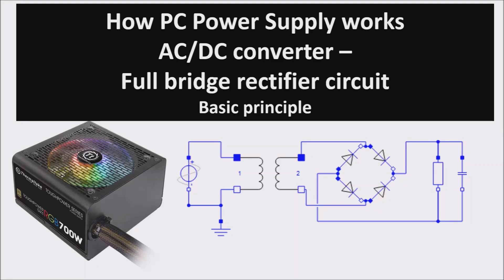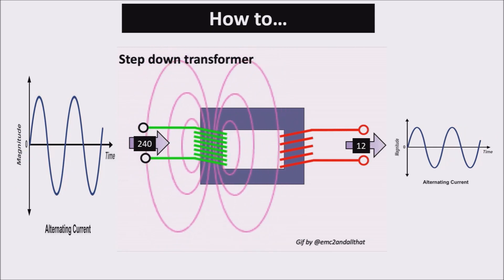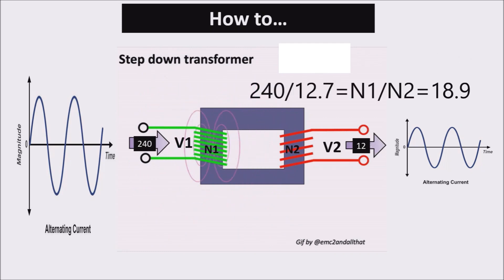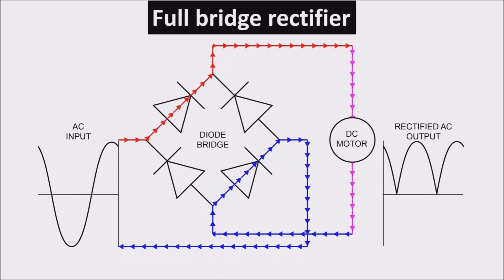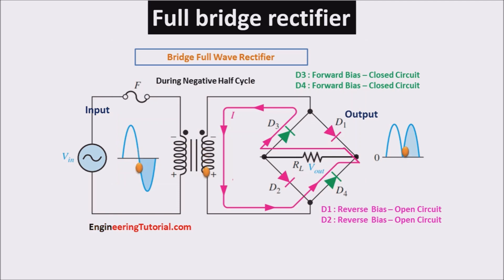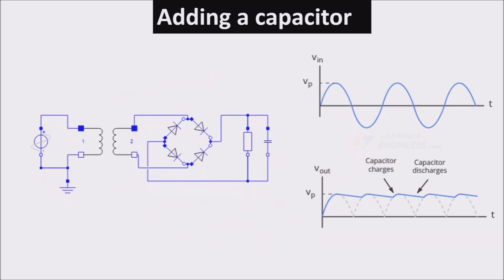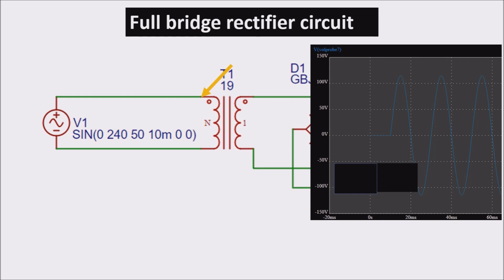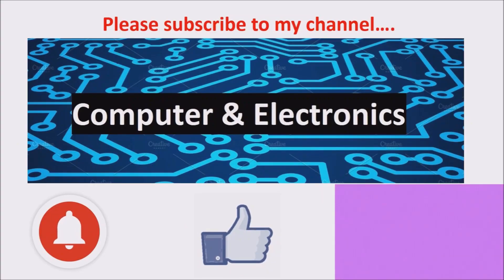pc power supply AC/DC converter Full bridge rectifier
This video explains how PC power supply works. It describes the AC - DC converter and the full rectifier circuit.